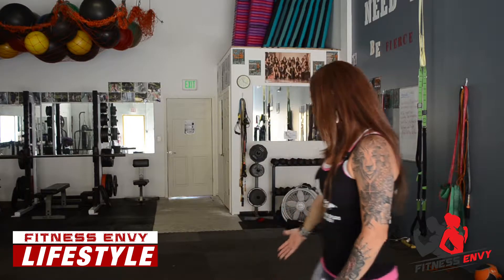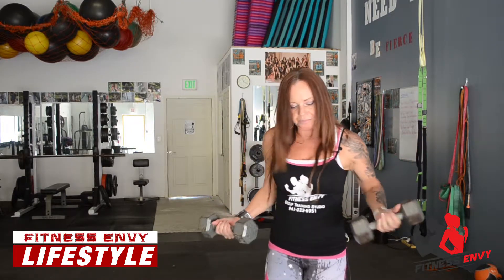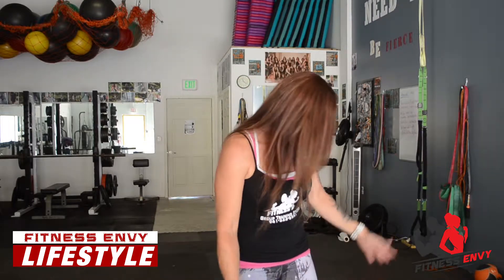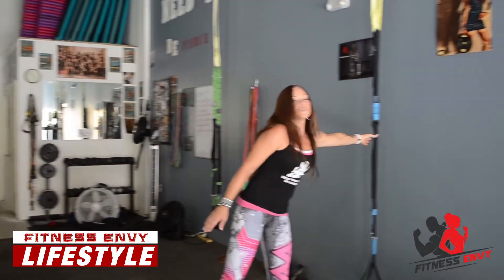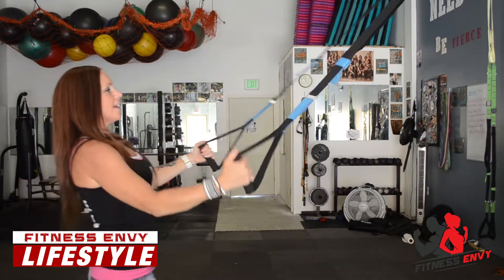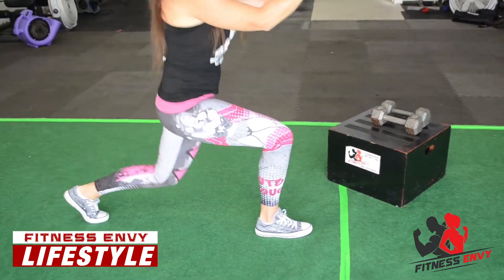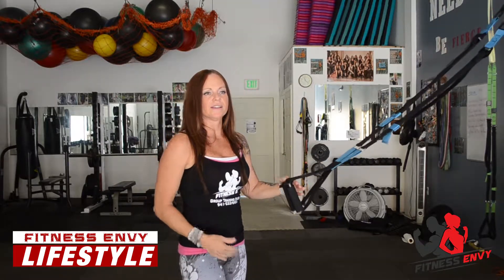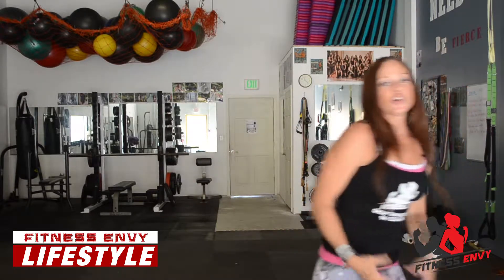Weight Training and Cardio Workout in an hour by Fitness Expert Tammy DelliQaudri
Fitness Envy Lifestyle Show